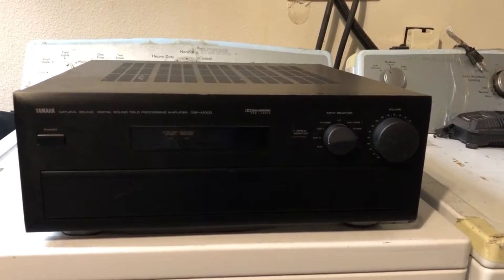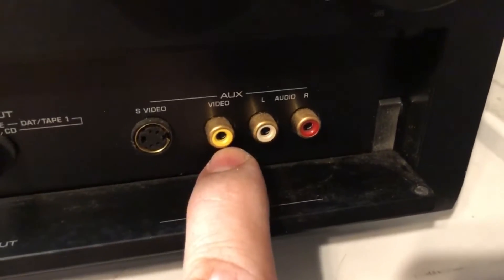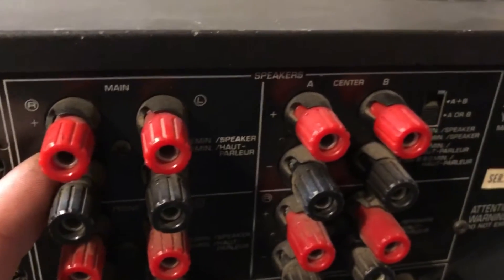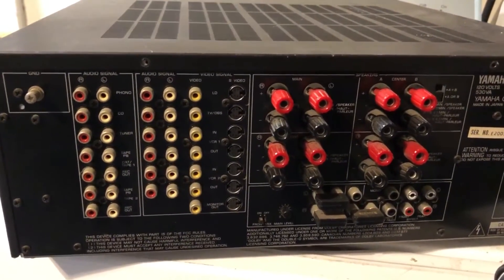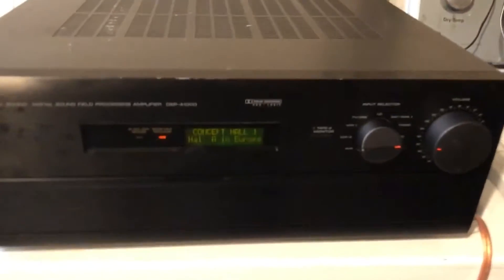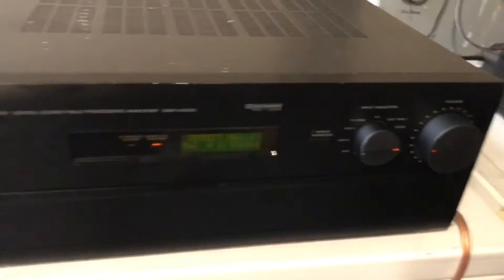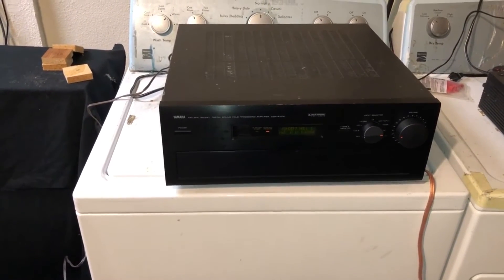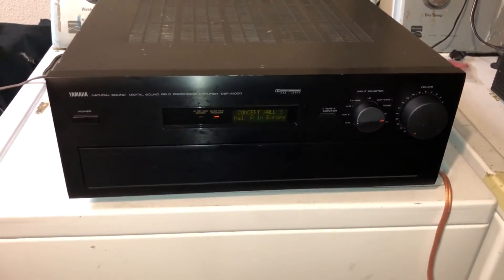Yamaha Amplifier - DSP-A1000 - Review/Short Demo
Hi All!

I hope every got through January well and looking forward to Spring!

Here is a video about a very nice find a made in one of my local thrift stores.  This Yamaha amplifier is probably from around 1991, but the sound is terrific and will be added to my home HIFI setup.